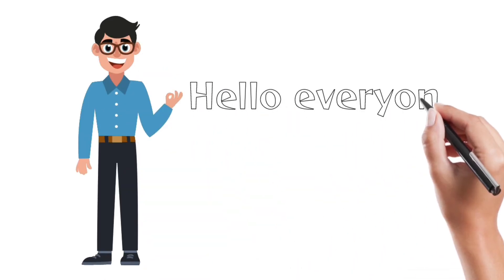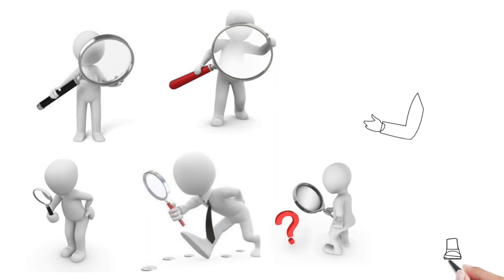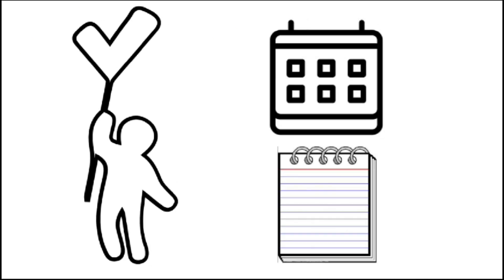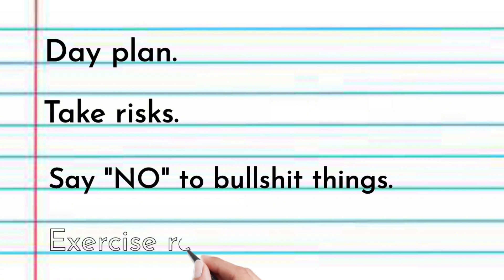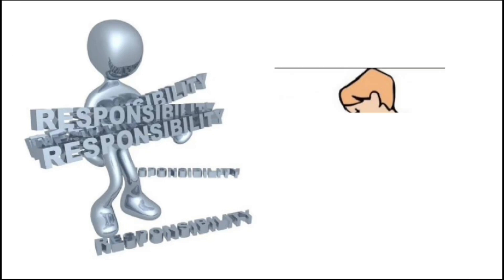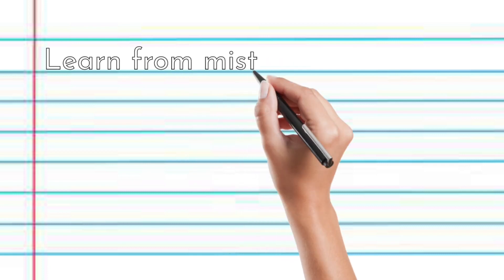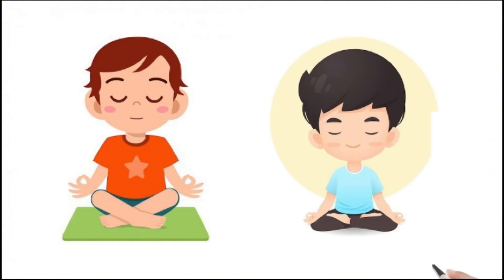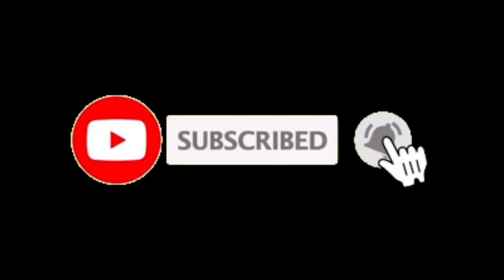Habits ALL SUCCESSFUL people have in COMMON! | Productivity Tips 2023!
15 Habits Of Successful People In English | Habits Of All Successful People | Good Habits |
habits that all successful people have in common.
The best part? You can start these habits right away and come back to the video again and again

Hello Friends,
In this video we will learn habits of rich and successful people in english writing with my beautiful and print ✍️ handwriting.

✍️ I hope you will learn and enjoy watching the video.

lot of ❤️❤️❤️